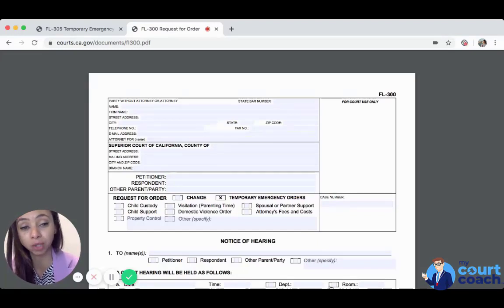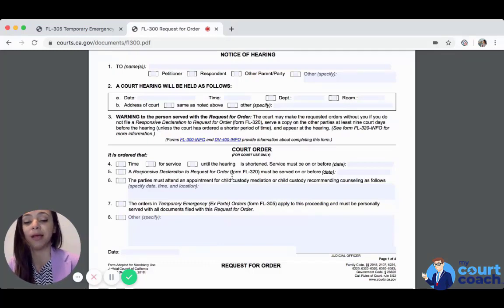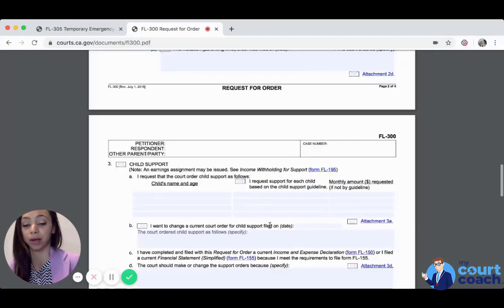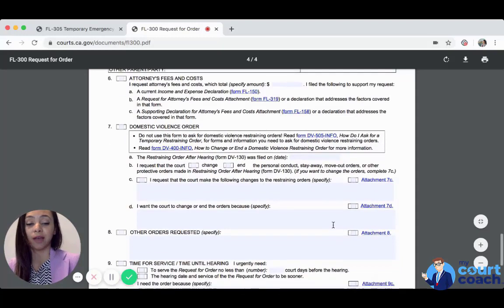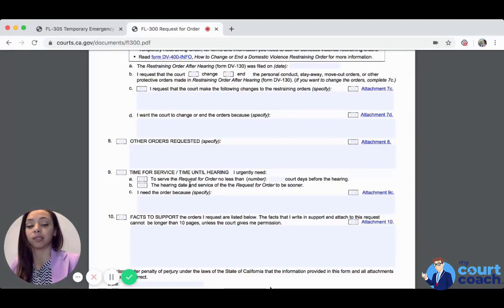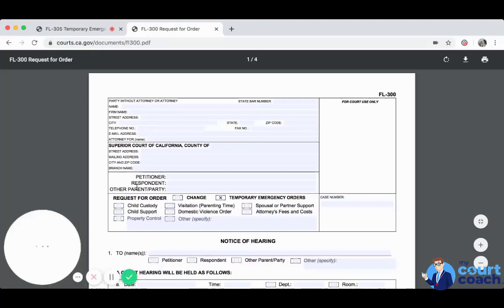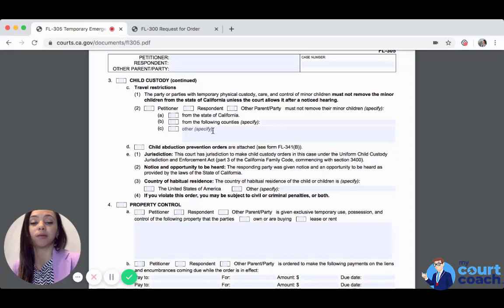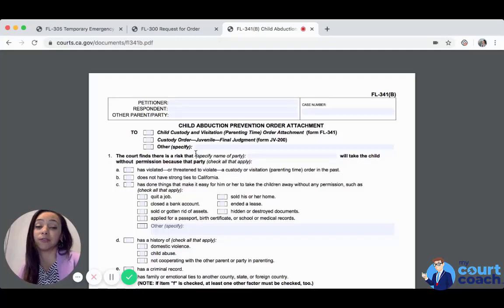Requesting Temporary Emergency Orders in California Family Court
This video is part of a series.  Watch our whole Playlist on Emergency Orders in California Family Court.

Discover how to request temporary emergency (ex parte) orders in California family court.

This is Section 2 Lesson 6 in our California Family Law course.  You can find it on our

Good luck!